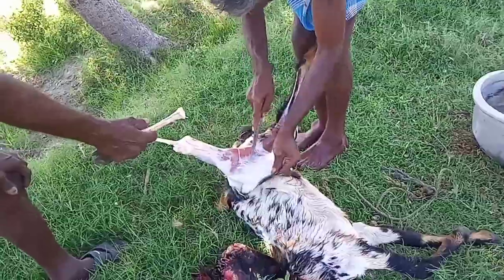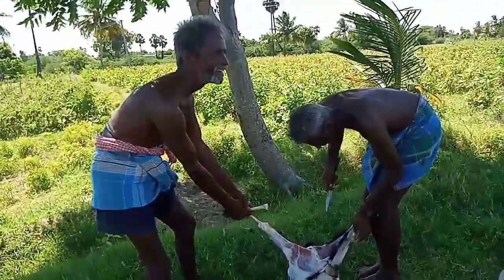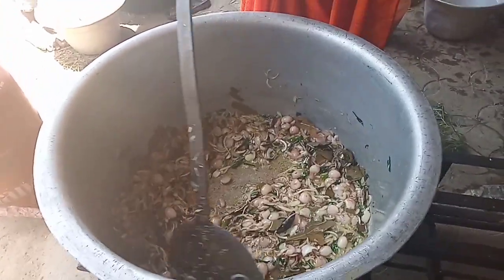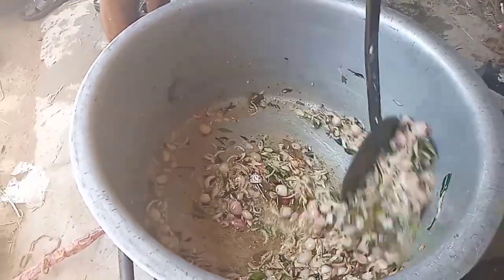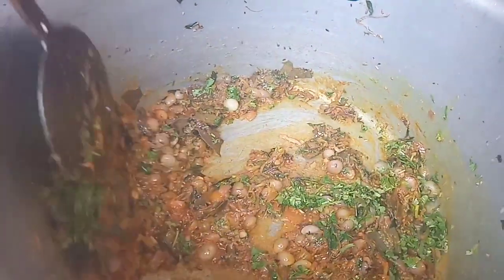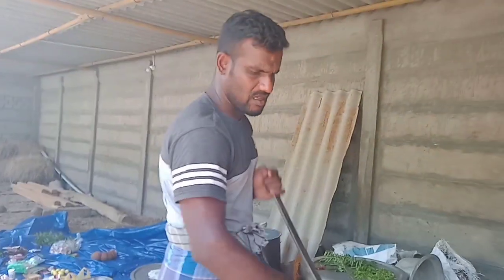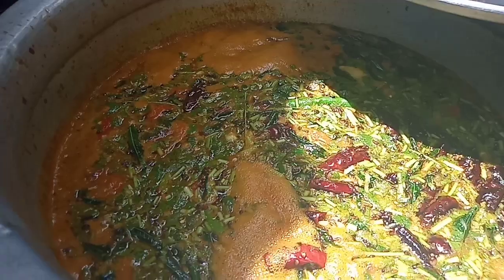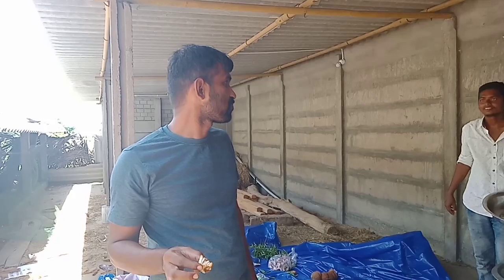கிடாய் விருந்து /Dedicated to our subscriber /good news!!!!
hi friends

welcome to Trichy namma veetu channel

 how are you all thank you so much my

 support makale /today i show you kedai

 virunthu /it's a village celebration thank you

 all /if you like my video